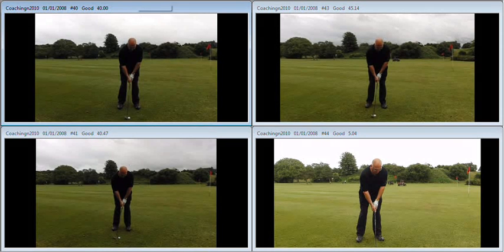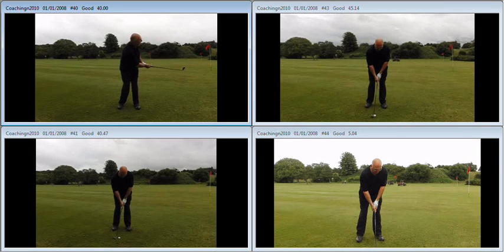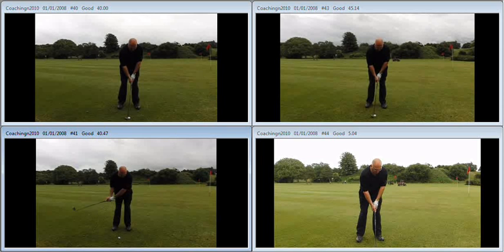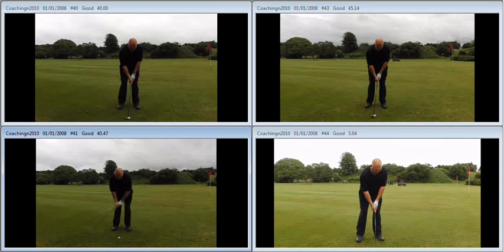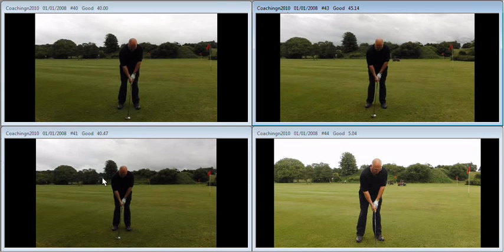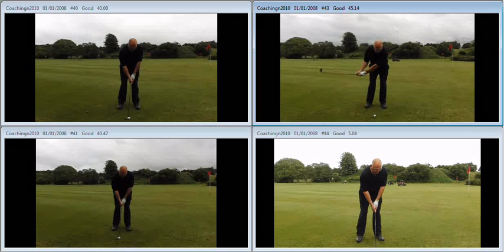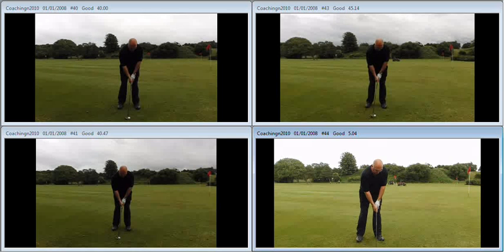David Hall 7th July 2010